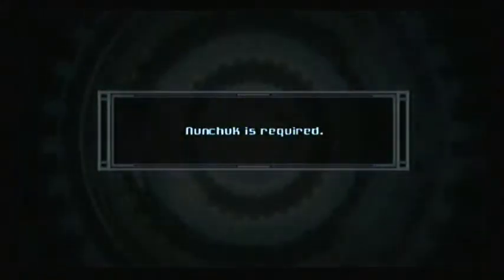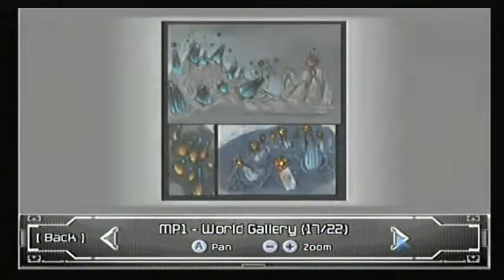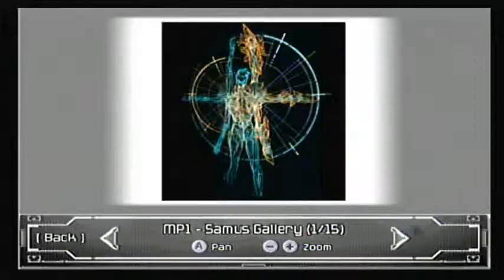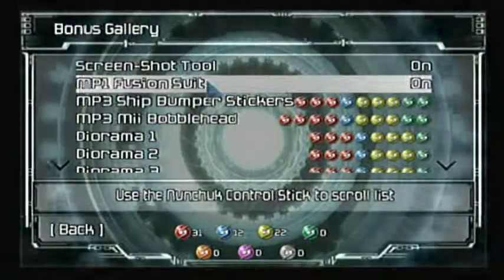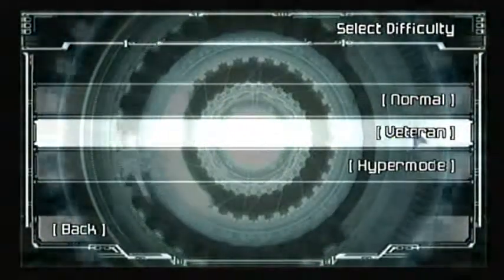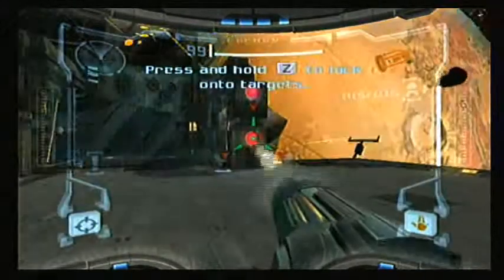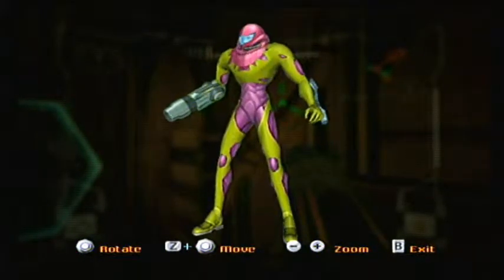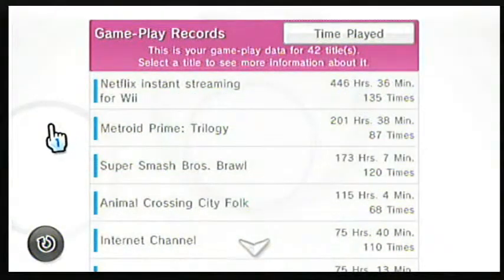Let's Play Metroid Prime EP 30 - [Bonus]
A look at the image gallery, new game plus, and the unlockable Fusion Suit.